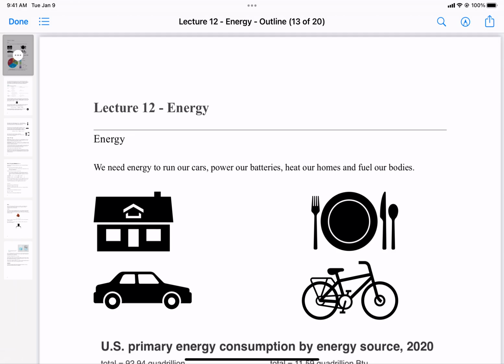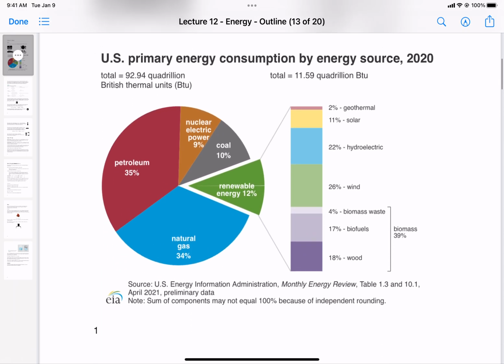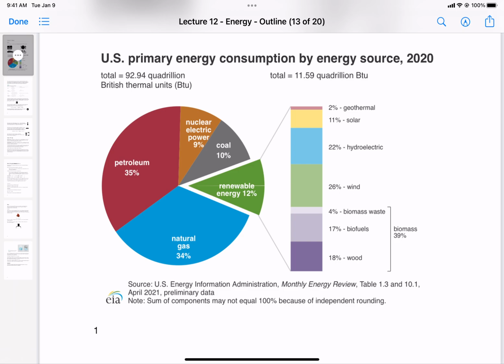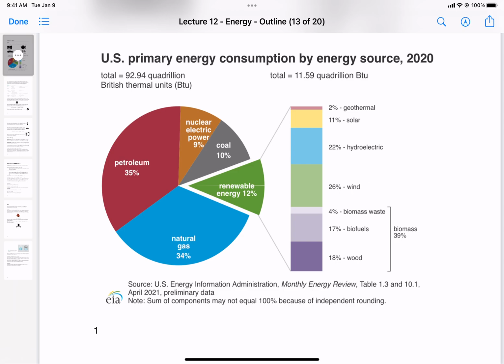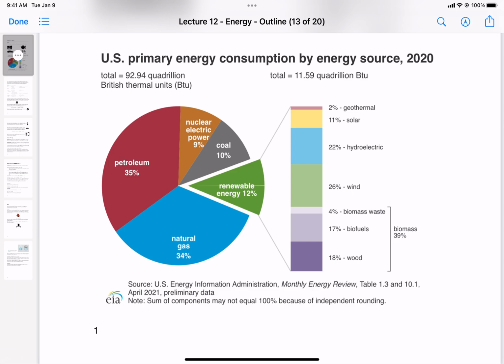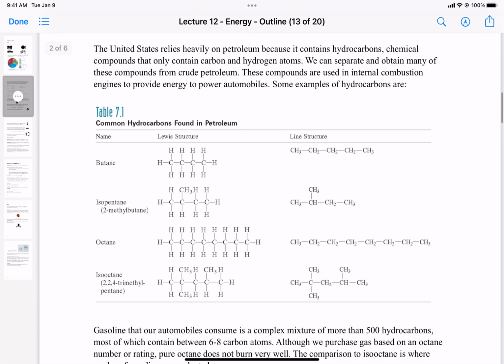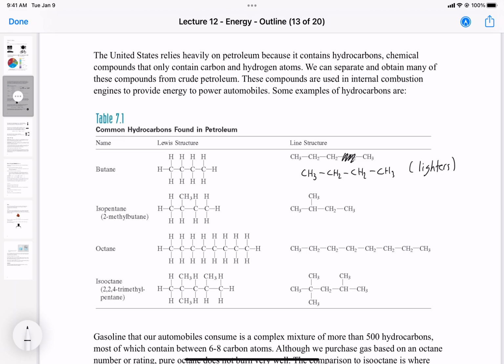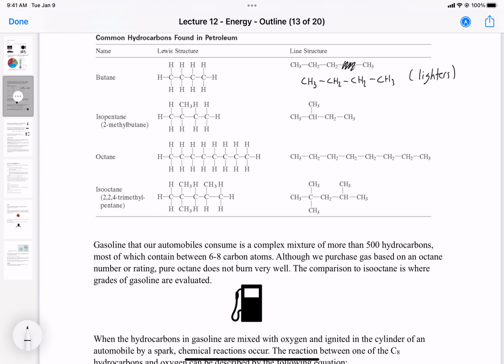Lecture 12 Part 1 - Chapter 6 - Energy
In this video, we begin by talking about energy and where we get many different forms of energy.